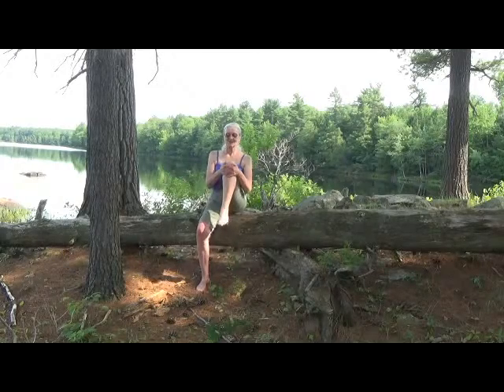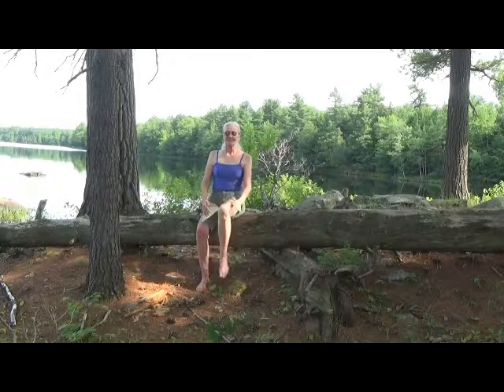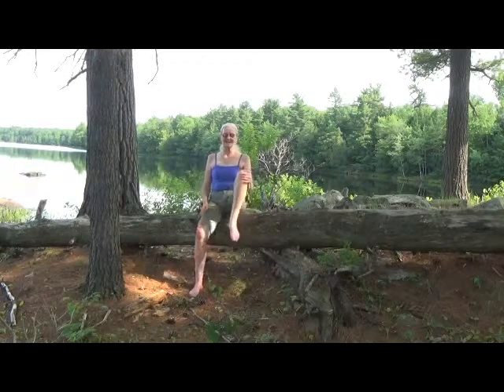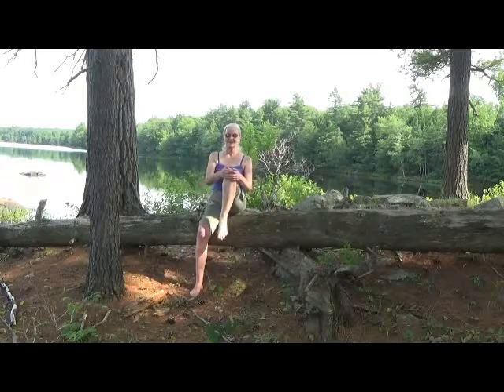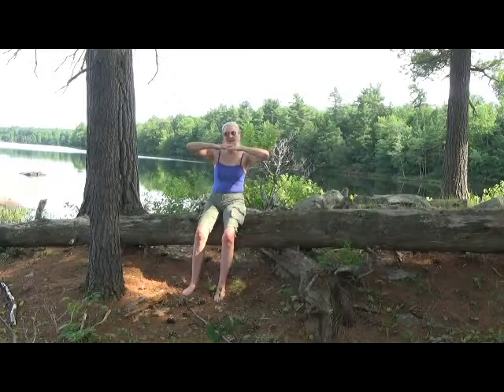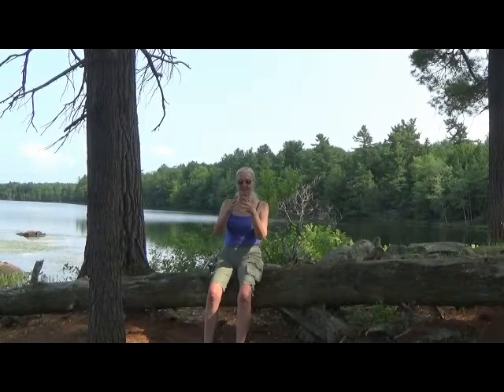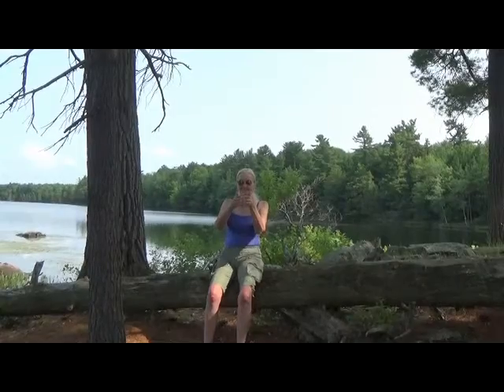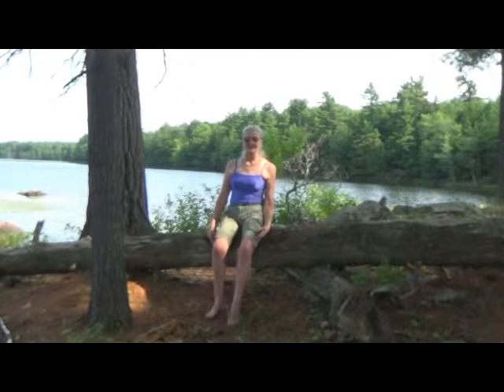Chair Yoga on a Tree 2